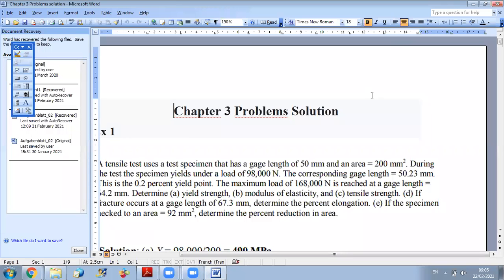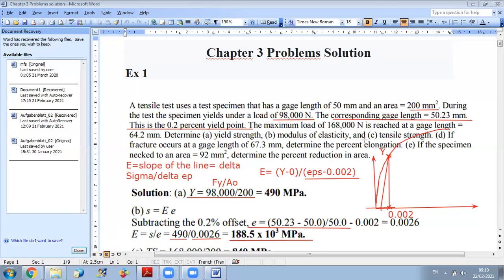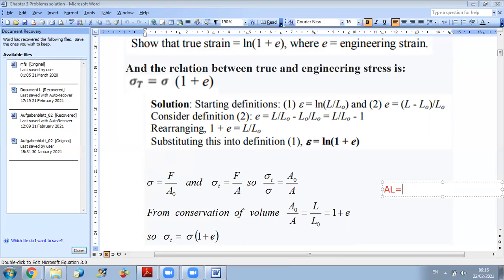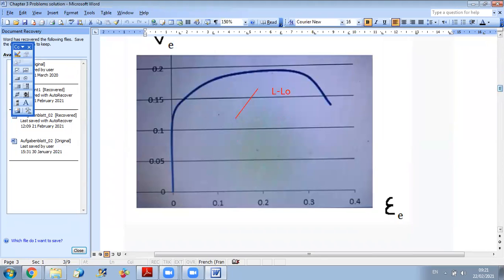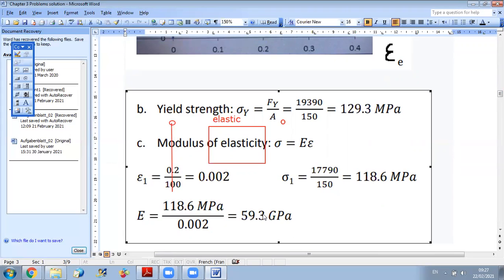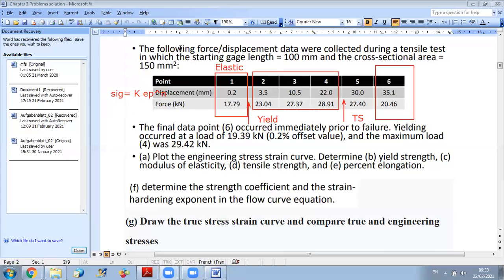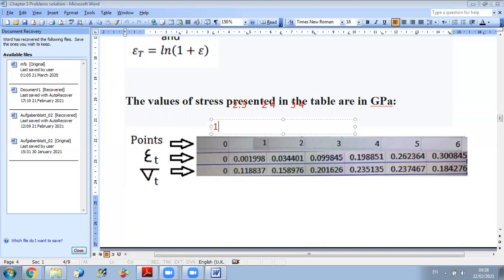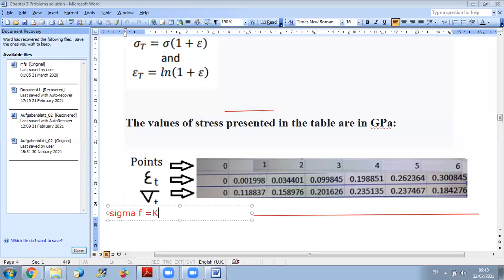Section 1 - Chapter 3 Problems - Part 2